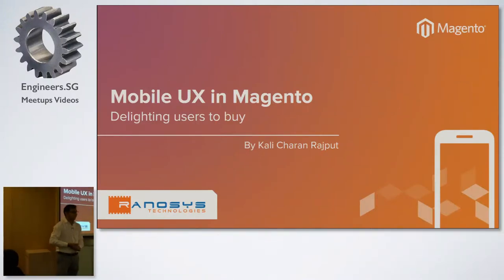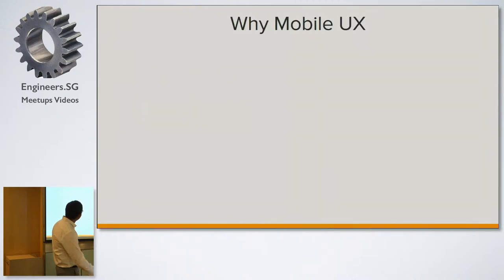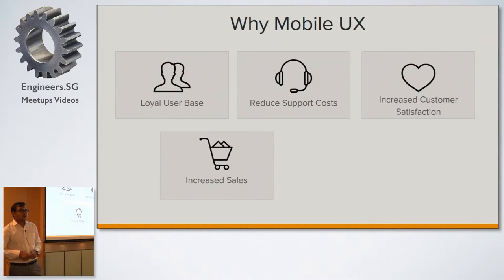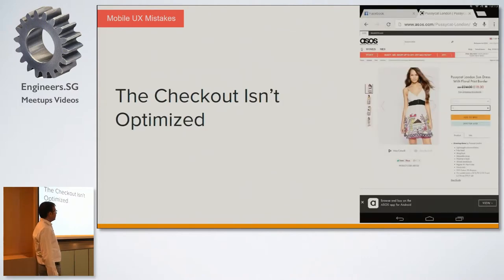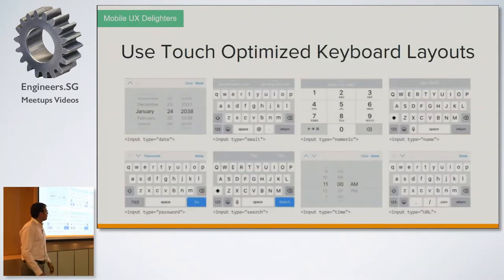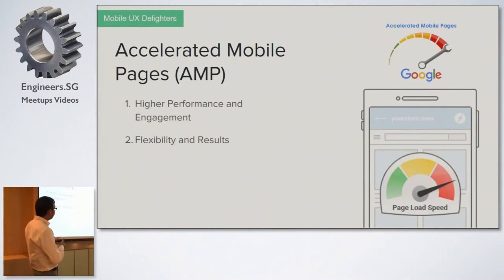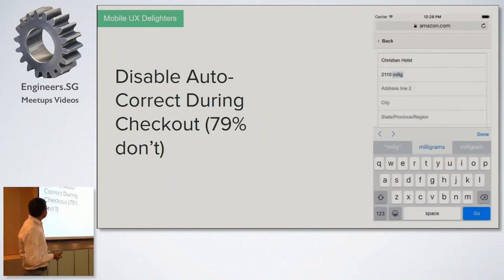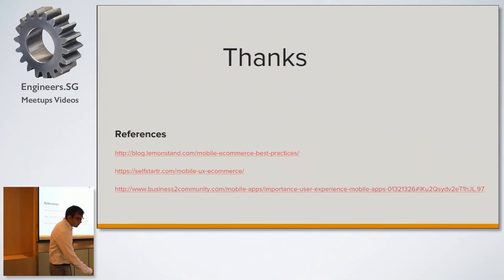Mobile UX in Magento - delighting users to buy - Singapore Magento User Group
Speaker: Kali Charan Rajput (KC)

About topic: Mobile traffic has increased in recent years and 30 to 50% users are surfing eCommerce websites. Mobile usability study reveals how the touch interface, the small screen, and user’s mobile behavior introduce a whole host of pitfalls to watch out for when designing and running a mobile e-commerce site. The presentation will focus on the design and usability of the full mobile experience of the entire eCommerce/Magento store mobile app.

About KC: UI/UX Lead at Ranosys Technologies India. KC has over 8 years of experience in UI/UX and has vast expertise in eCommerce user experience.
KC main focus is on Design User Interface (UI) focusing on anticipating what users might need to do and ensuring that the interface has elements that are easy to access and understand.